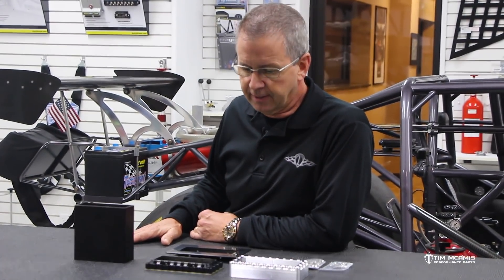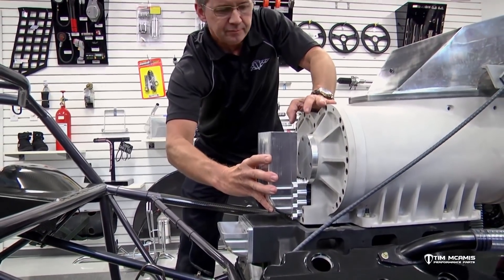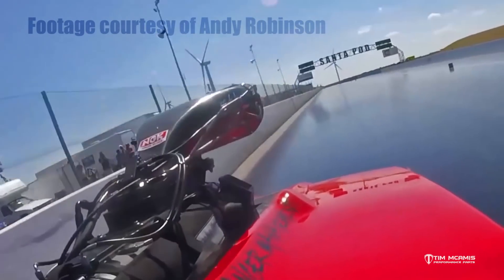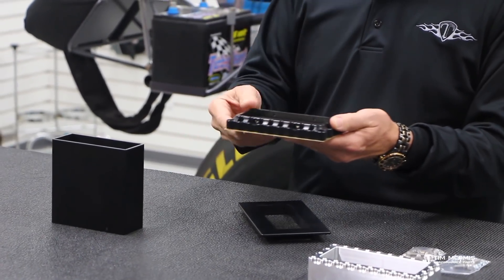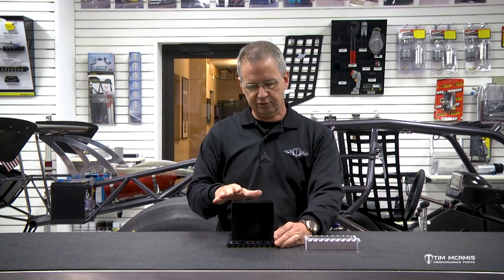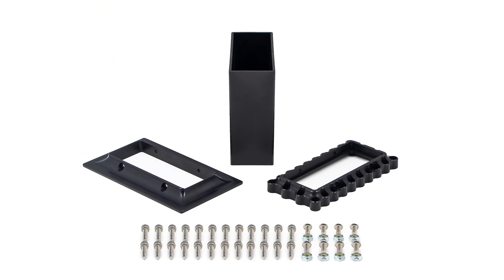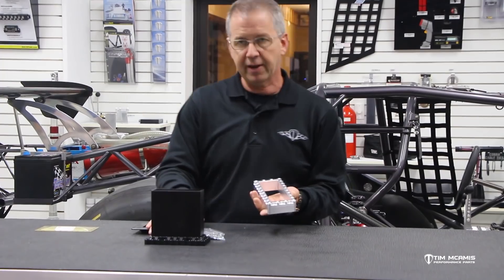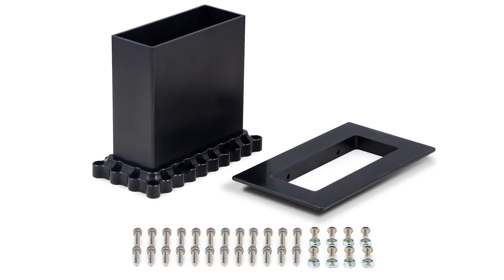Modular Burst Panel Chimney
Always at the forefront of burst panel technology, Tim McAmis Performance Parts has developed another unique deflector solution, this time for turbocharged and centrifugally supercharged combinations.

With the escalation in power output from modern turbocharged and centrifugally supercharged engines, also comes a severe increase in damage when the engine fails. Just like screw and roots blower applications, the need for a burst panel in the throttle body-centered manifolds for these engines was needed.

Adding a burst panel to the intake helped prevent engine damage, but just like traditional blower combinations, major damage was now transferred to the car’s front end and body. A new way to deflect the explosion into atmosphere away from the vehicle is now a necessity for these types of intake manifolds.

With hundreds of engine combinations, a one-size fits all approach will not solve the problem for everyone. That is why the designers at Tim McAmis Performance Parts developed a brilliant Modular Burst Panel Chimney which racers can customize to suit their vehicle.

The Modular Burst Panel Chimney Kit consists of three main components:
1) Chimney Base Plate – Mounts to the intake and secures a large SFI 23.1 burst panel and chute.
2) 5” Chimney – Secured with base plate and trimmed to fit hood line.
3) Hood Support Flange – Mounts to chimney, adjustable up to 10 degrees to support front end.

Because of its innovative design, the TMR-1027T Modular Burst Panel Chimney offers several functions not found in rudimentary burst deflector configurations.

Instead of having to purchase an entire unit for each engine swap, alteration or vehicle change, the modularity of the TMR-1027T allows you to simply replace the chimney section in order to fit your new or updated combination.

Typical vertical deflector units are machined in one piece with a narrow chimney to allow clearance for fasteners at the base. Because of this, the flat base protrudes over the burst panel and chokes down the path for an explosion to escape. In contrast, the modular design’s Chimney Base Plate features a remarkable tapered relief that allows the burst panel to open fully when ruptured.

When an opening is added to a frontend to accommodate a burst panel deflector, it creates a weak area in the hood no matter how big or small the hole. Because of this, you may have noticed cars with these units installed can have areas where the hood is starting to droop, especially at speed. To combat this, the Modular Burst Panel Chimney comes equipped with a distinctive Hood Support Flange that adds structure to the weakened area and can be adjusted up to 10 degrees to suit most hood profiles.

CNC machined from billet aluminum, the TMR-1027T kit features a professional black anodized finish and comes ready to install with a complete set of stainless steel fasteners.